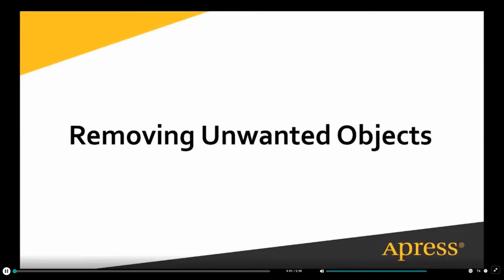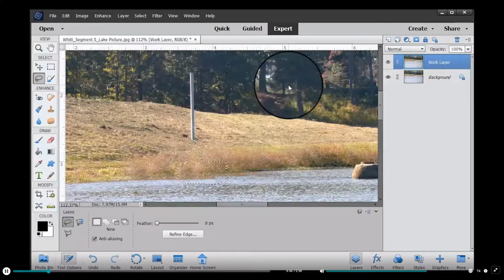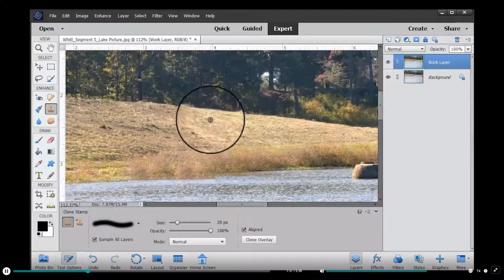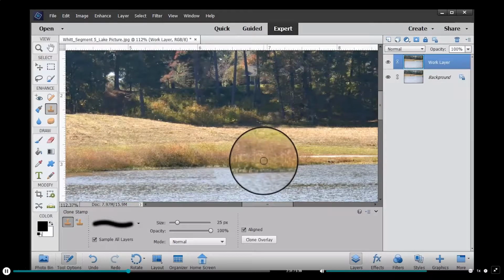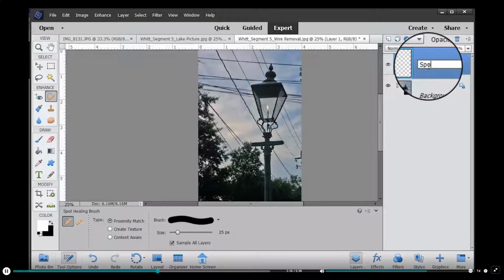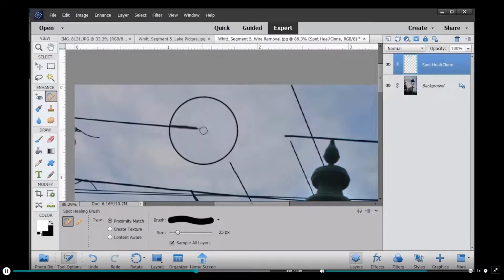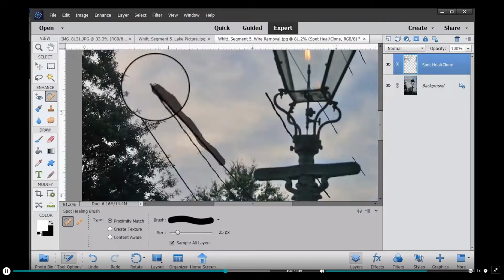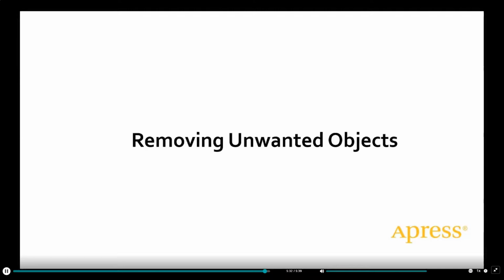6 - Removing Unwanted Objects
This segment guides the viewer in the steps needed to remove unwanted and distracting power cables from an image.